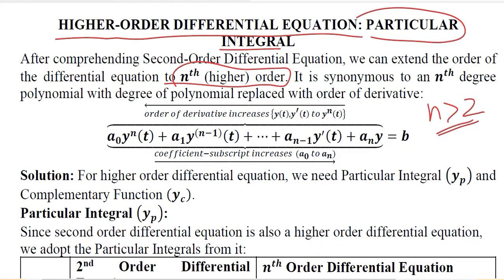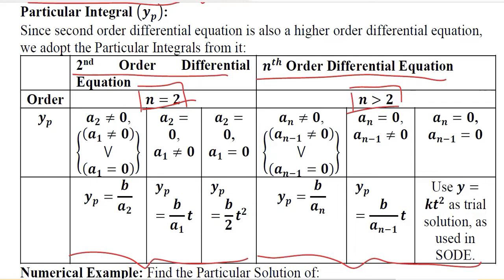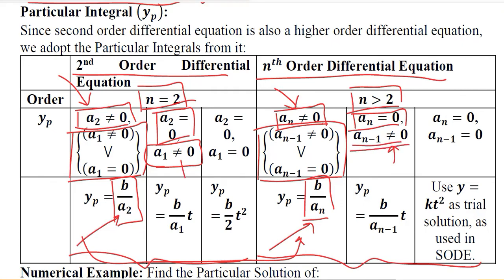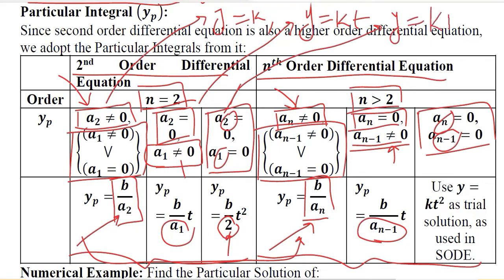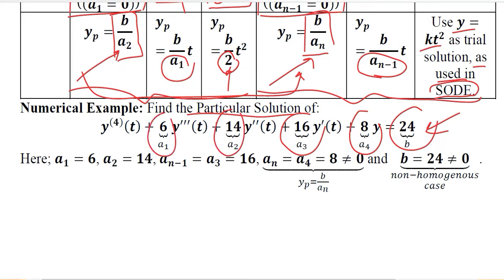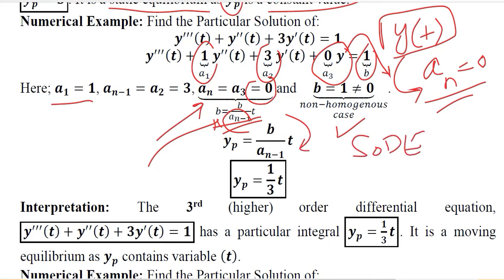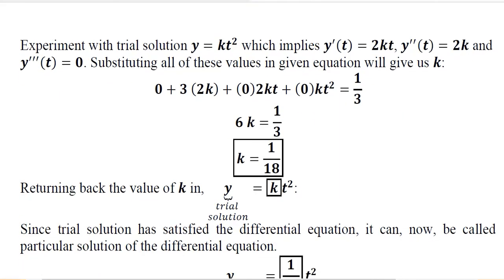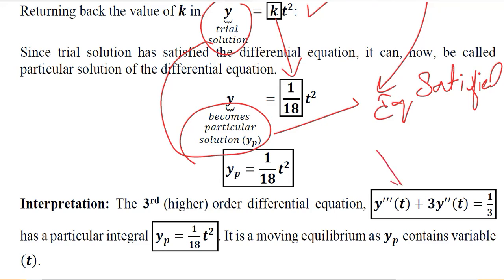Higher Order Differential Equations: Particular Integral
This video introduces the Higher Order Differential Equations and develops the formulae for its Particular Integral.

Regards,
DBM,